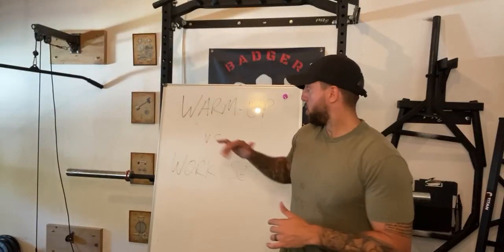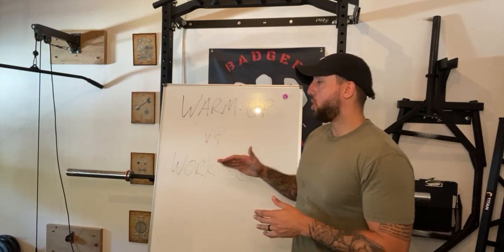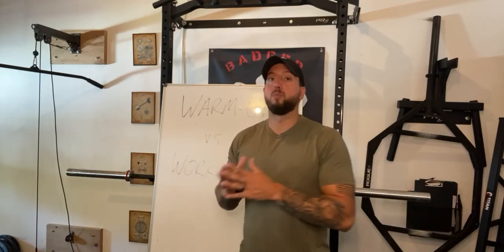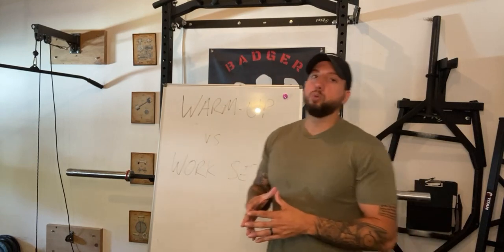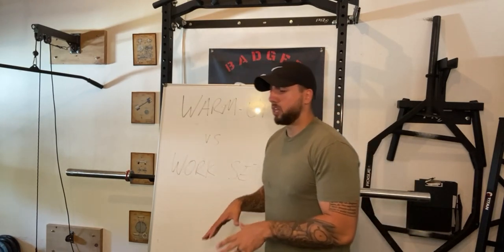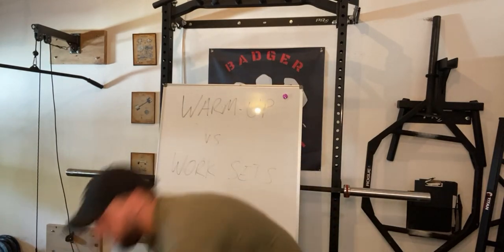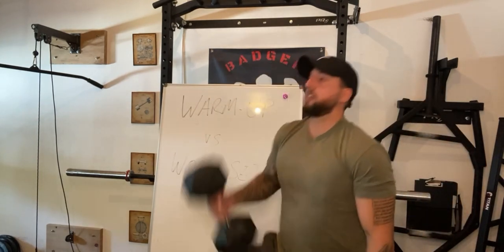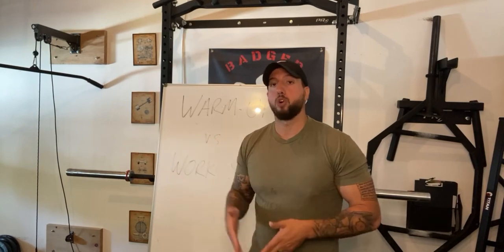Why Your Workouts Aren’t Working!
If you’ve been hitting the gym consistently but not seeing changes in your body, this could be why!

Apply this to your workouts now to immediately start feeling a difference